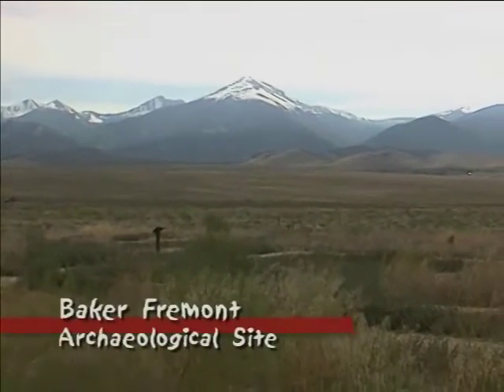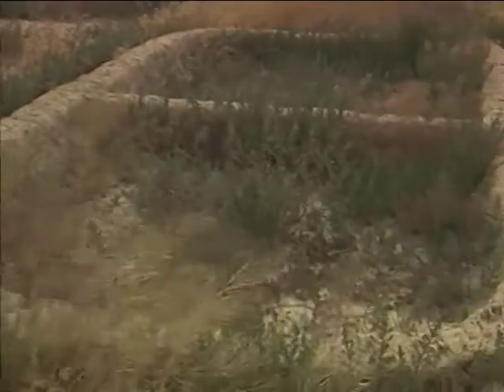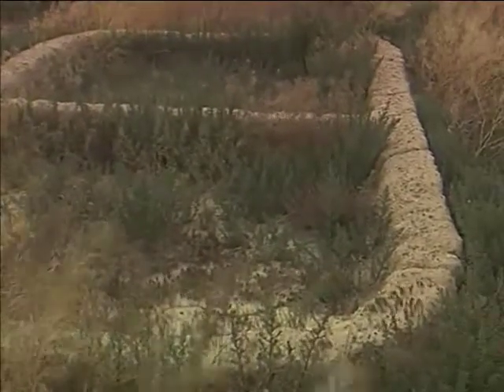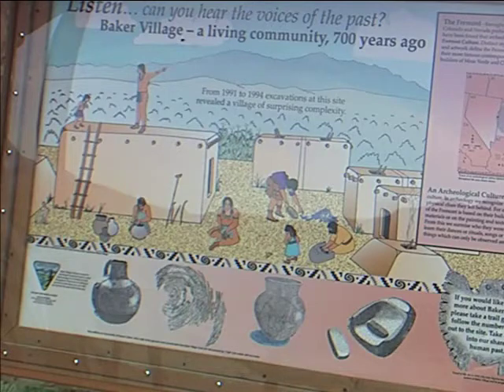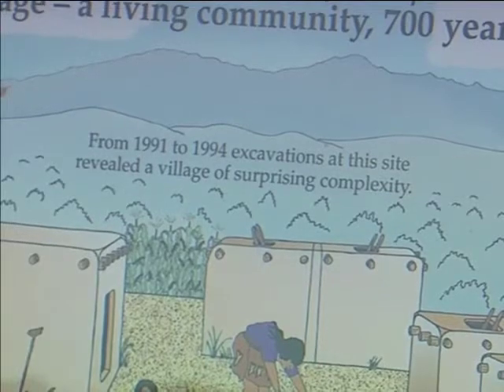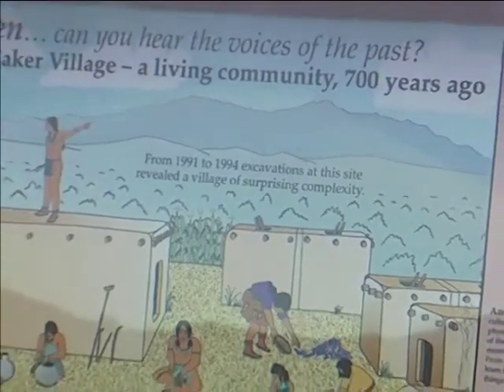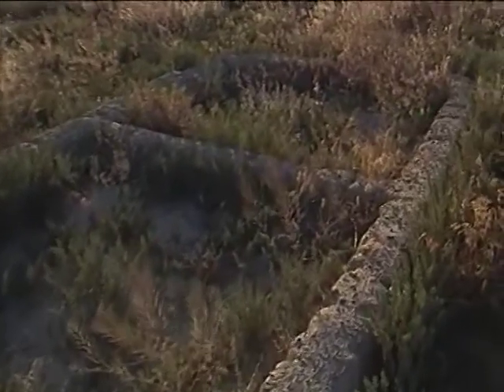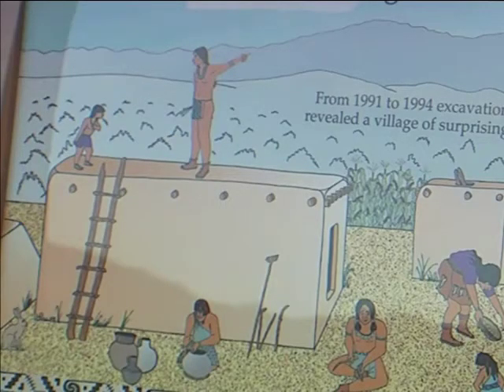Wild Nevada 302: Baker Village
KNPB production of Wild Nevada visits the Baker Fremont Indian Archeological Site. The excavation to uncover artifacts from the Baker Fremont Indian Archeological Site also known as Baker Village began in 1991.